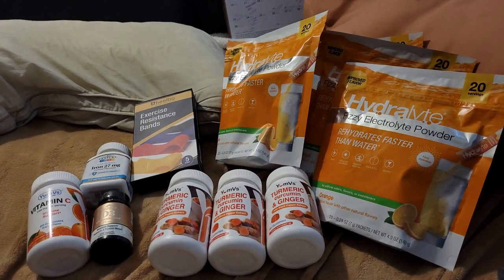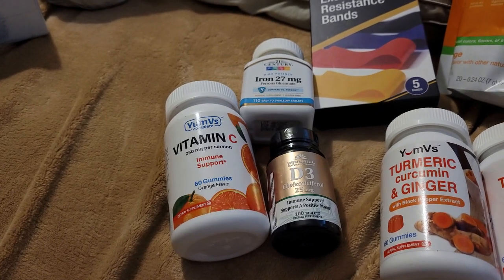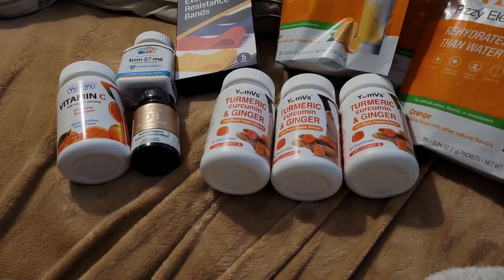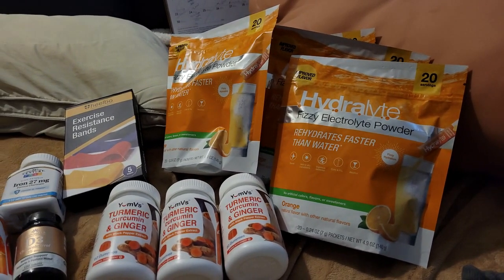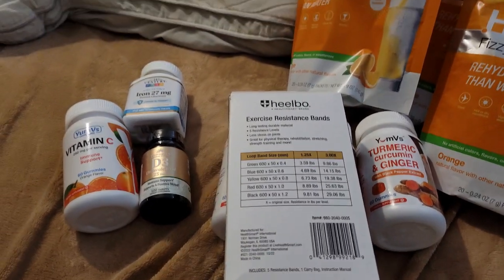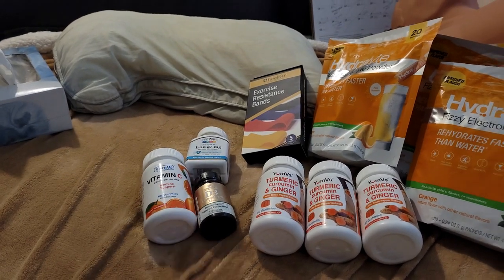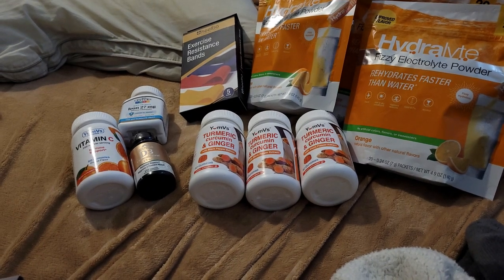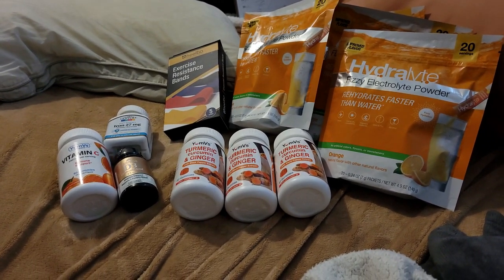$175 OTC Stock up - Disabled and Prepping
These are the items that I picked up for the first quarter of my OTC benefits. Really wasn't sure what to pick up this time. And I found out that my friend's dad needed some items because he no longer gets OTC benefits right now. So I figured I'd help him out with a few items that he needed. And then I filled in some areas that I would like to have a few more items of. Which I almost didn't get anything because I forgot to put the order in until like the last minute. But I'm glad that I can help my friend's dad with some needed items.